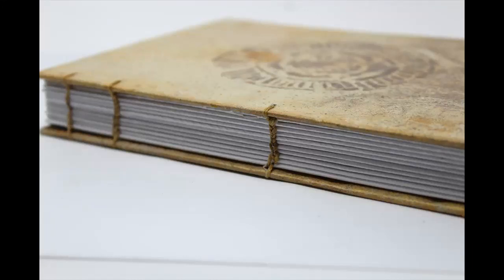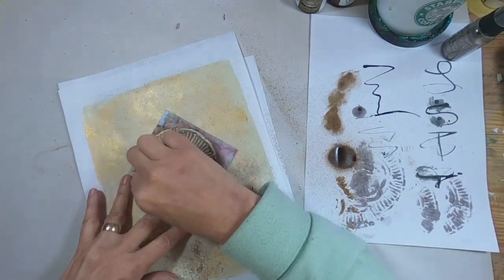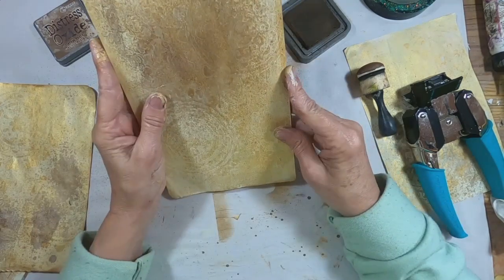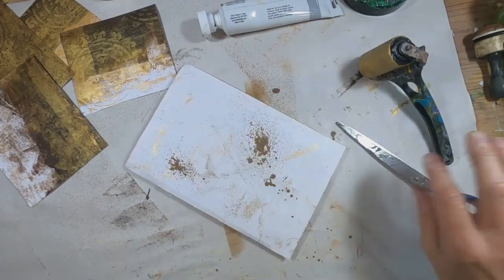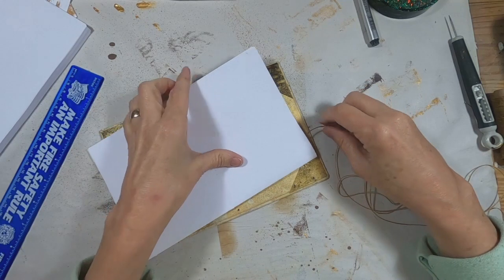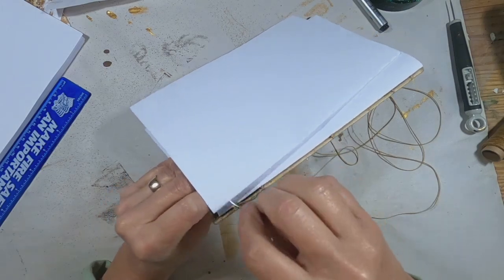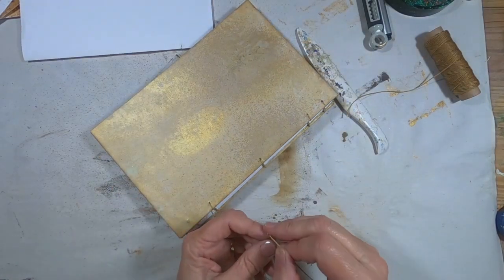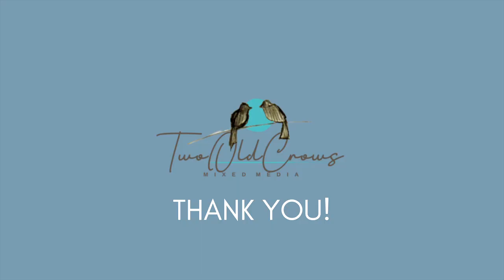Coptic Stitch Journal with Gel Press Printed Cover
Coptic Stitch Journal created from the back board of a watercolor paper pad with a gel press printed cover.  The coptic stitch binding becomes an easy binding solution once you get the rhythm of the stitch.  There are a couple of channels that do a great job in showing close up footage of the binding.  My favorites are linked here:

The cover is printed on Rice Paper - I promised to share the link in my video: